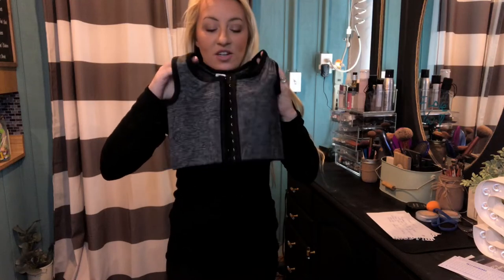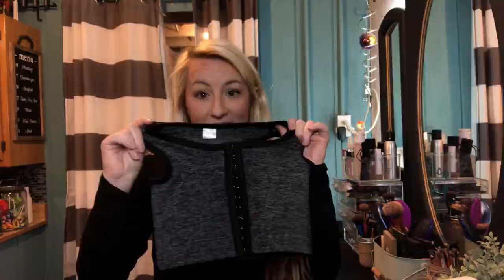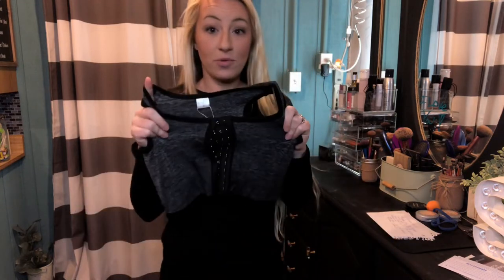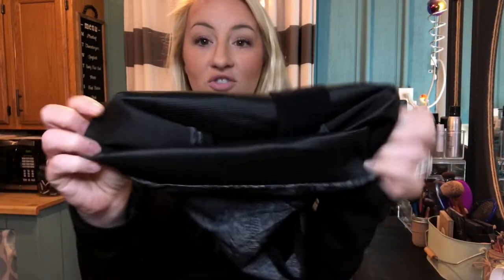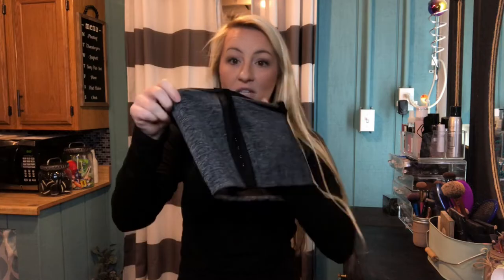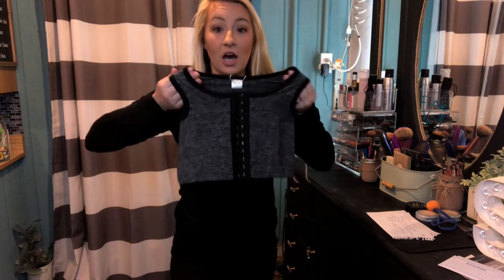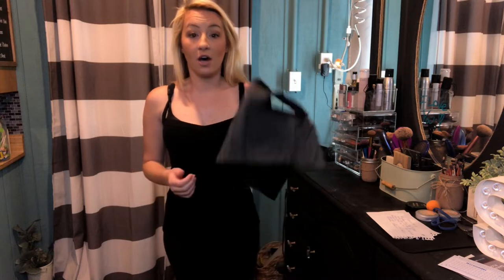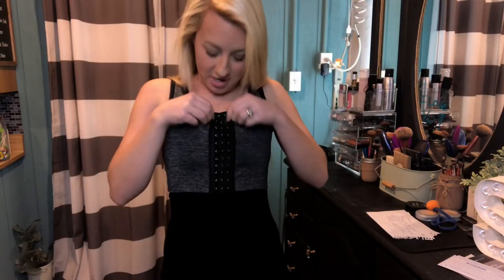Review of Tomboys Underwear Elastic Bra Breathable 3 Rows Central Clasp Chest Binder Transgenders